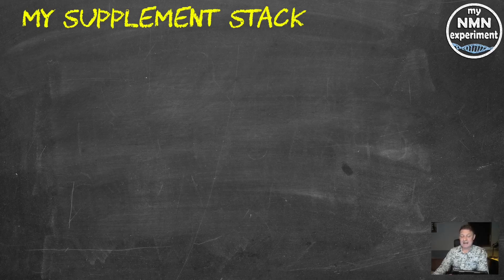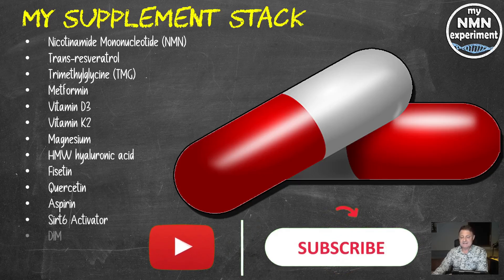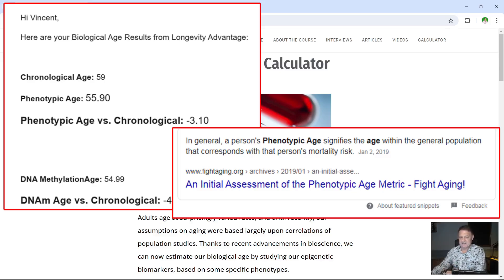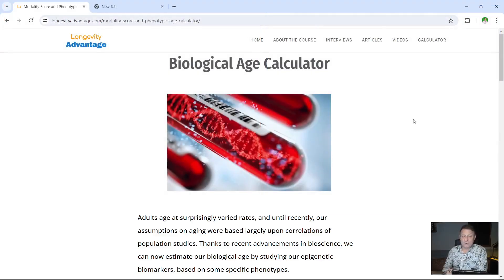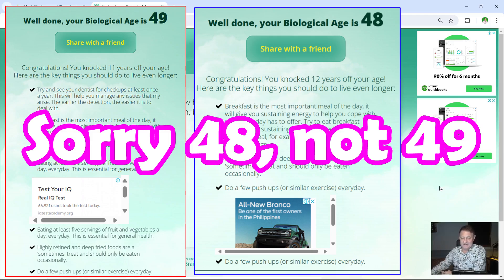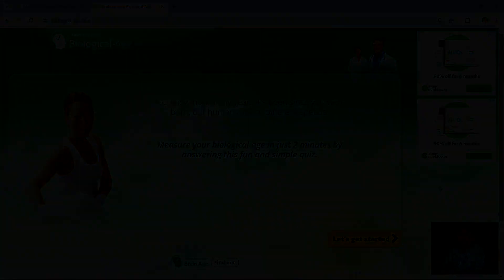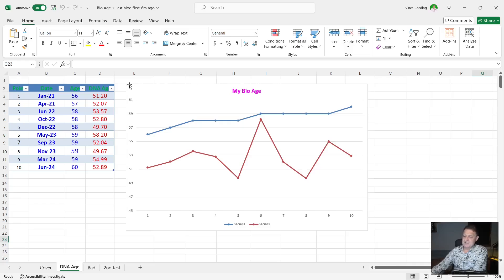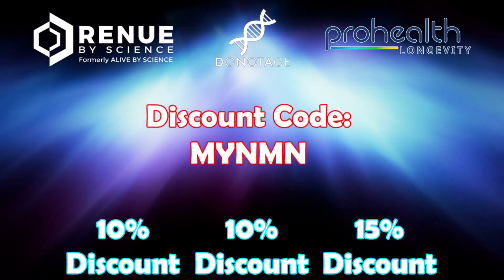My Latest Biological Age (Longevity) Test (5 Year Point)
Let’s look at my biological age 60 months (That’s 5 years) after starting My Longevity Experiment, using my latest blood test results, taken in June of 2024.

• 2,400mg of Fisetin, on the 1st, 2nd & 3rd of each month
• 2,400mg of Quercetin, on the 1st, 2nd & 3rd of each month
• 5 grams of Creatine (1 month on, 2 months off)